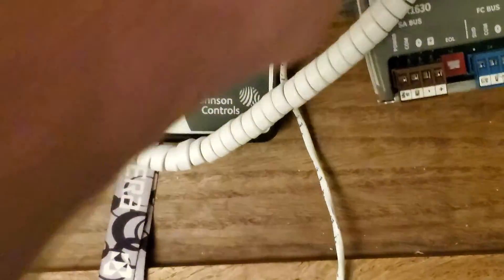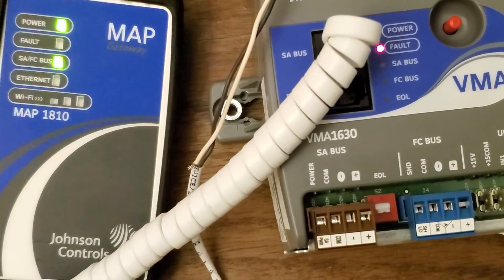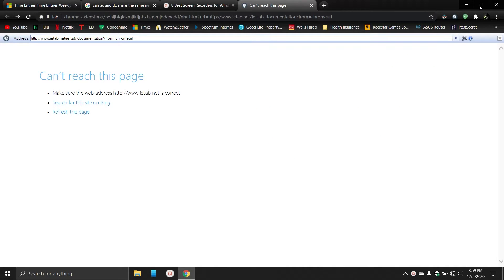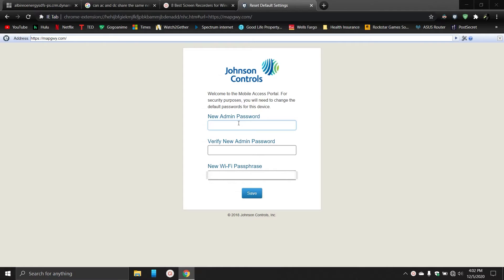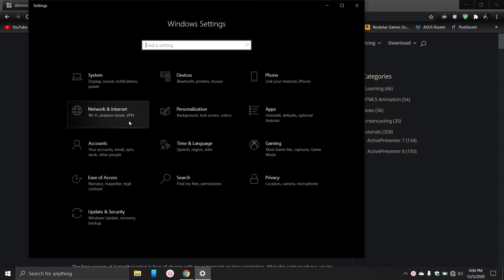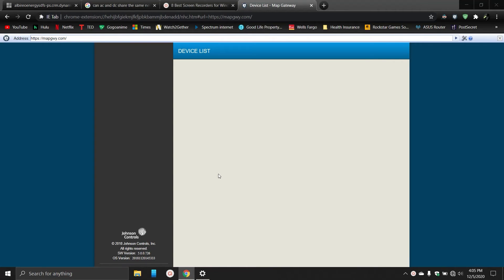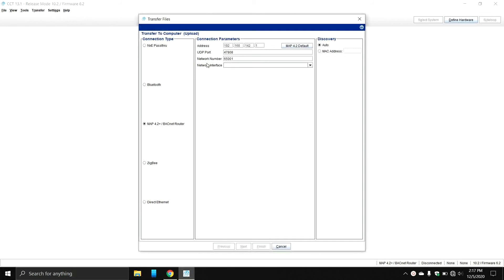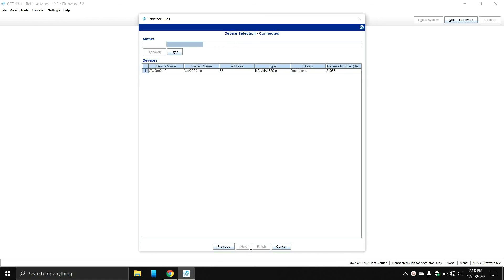Map tool setup for CCT 13.1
How to Set up a new map tool and use CCT 13.1 with it.